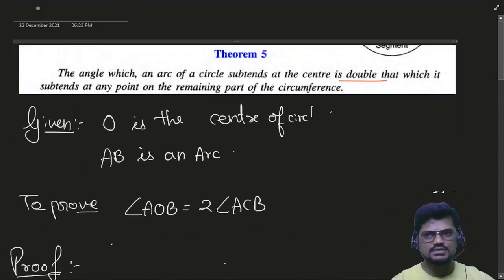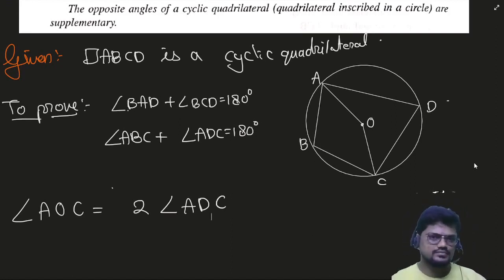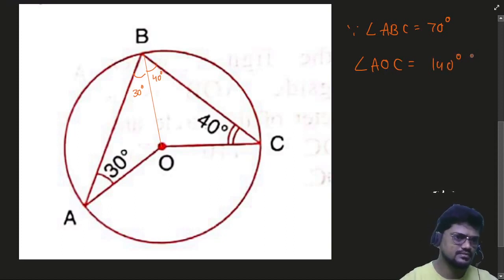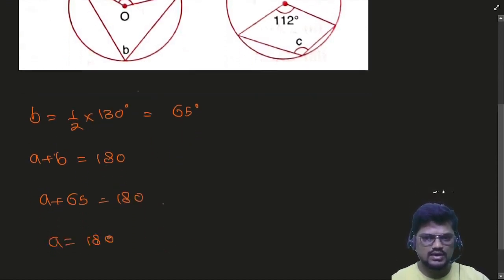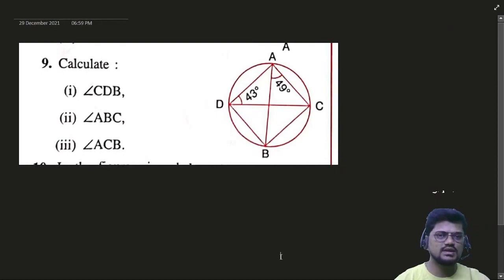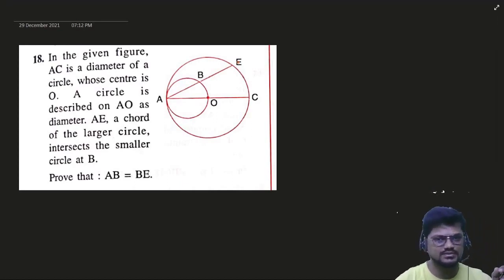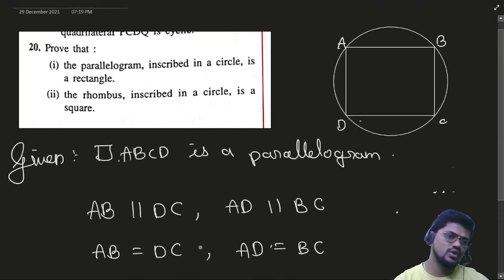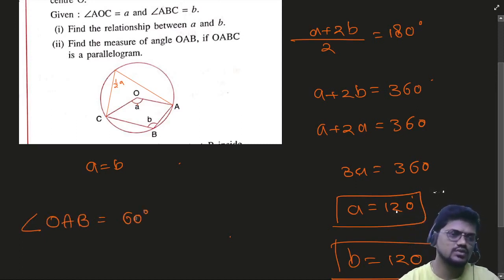17. Circles | Class 10th ICSE Mathematics